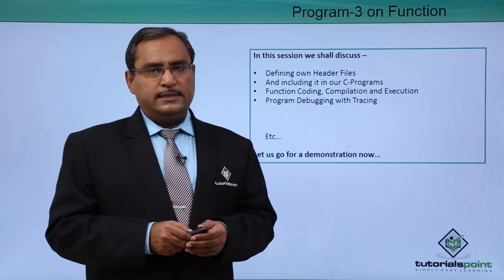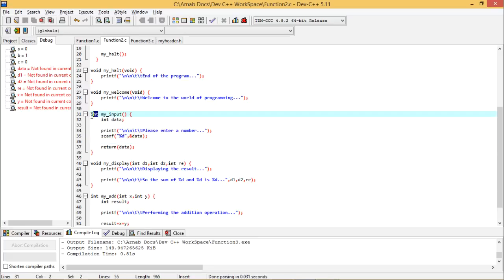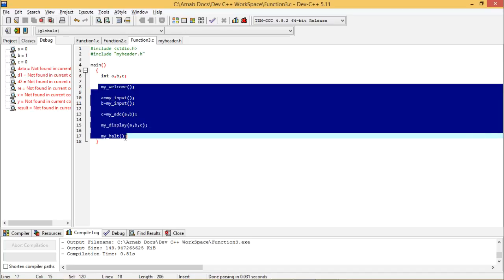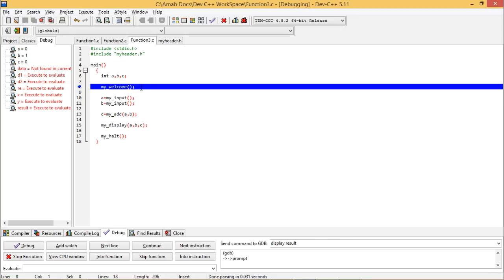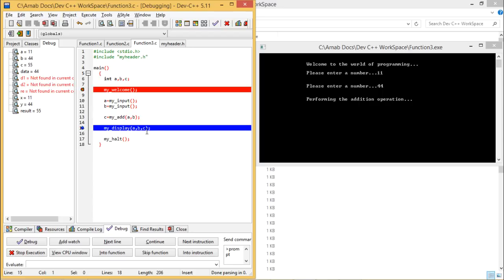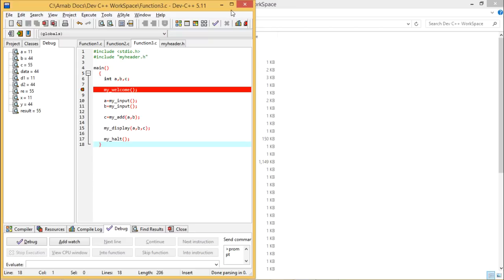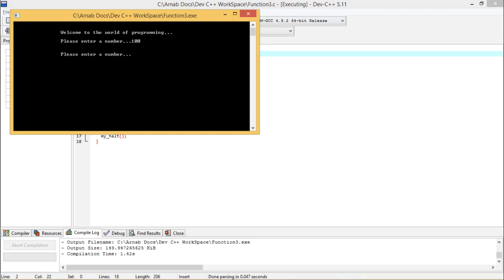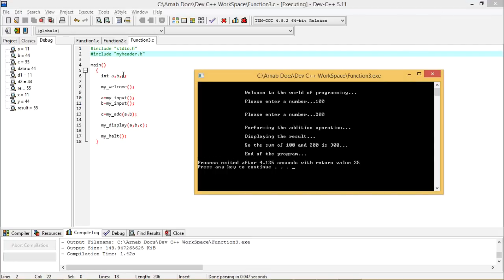Creating and Using Own Header Files